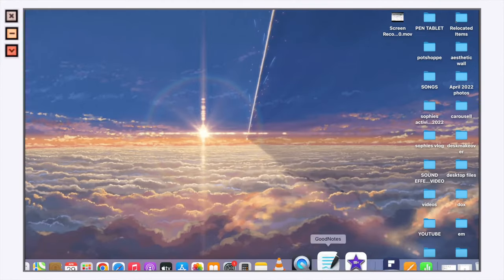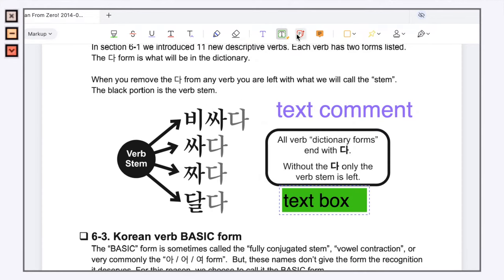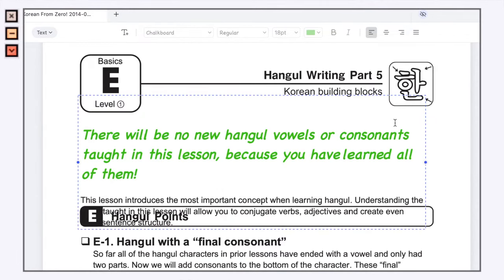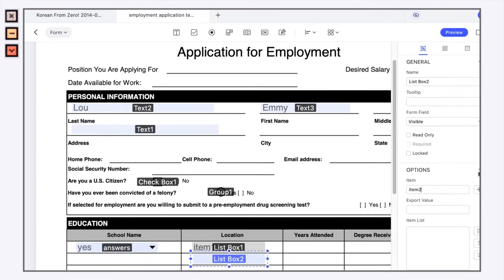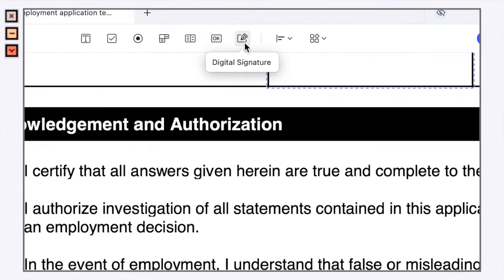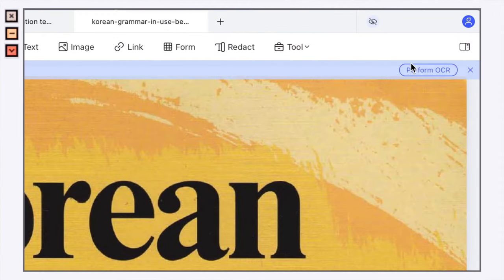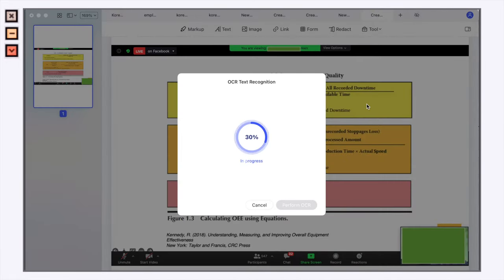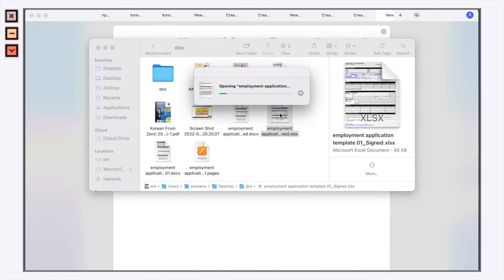BEST PDF Editor for Macbook and iPad? (ft PDFelement by Wondershare) ❤︎ | Emmy Lou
☪︎ hi everyone! 👋🏼
Hi! welcome back to another video!
If you have tons of PDF documents to work on, PDFelement can come in handy. In this video, I’ll be sharing with you some of my favorite features in PDFelement.

Hope you’ll enjoy the video! have a great day! Stay safe! 💕

↳ PDFelement is an all-in-one smart PDF editor, which offers the easiest way to create, edit, convert, annotate, sign PDF documents on Windows and Mac, IOS, android. PDFelement is the best Acrobat Alternative and a simple PDF editor to maximize your document productivity.

✦ Pen Tablets🖊
☁︎Ugee Q6

↳ AliExpress (to purchase)

-Kyoku Flashcards on Macbook, iPad and iPhone (Walk-through) ttps://youtu.be/Gwq4iB7YTf0

✦ tools 📷
film: canon eos m100 / iph 7+

xoxo
emmy lou ❤︎